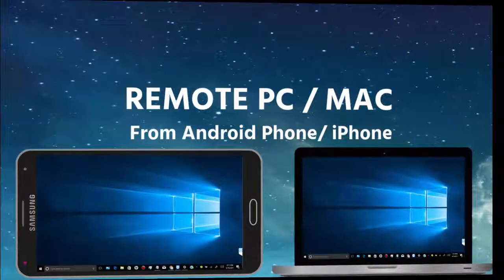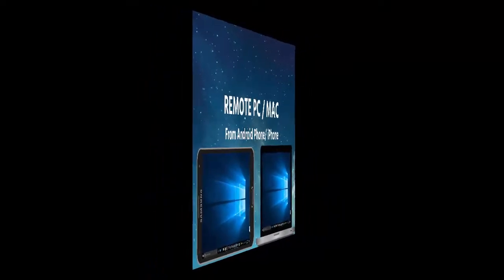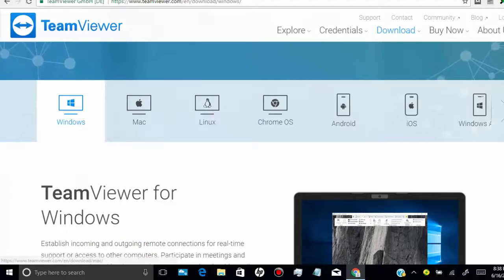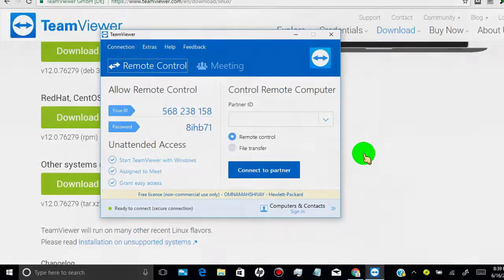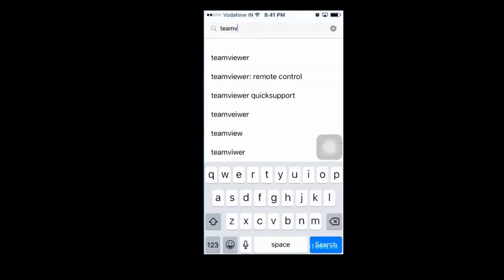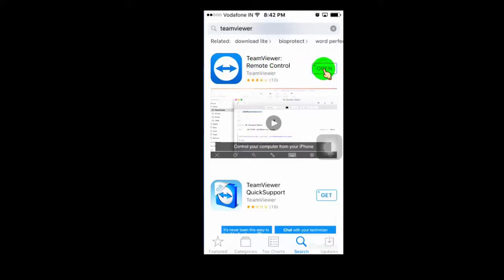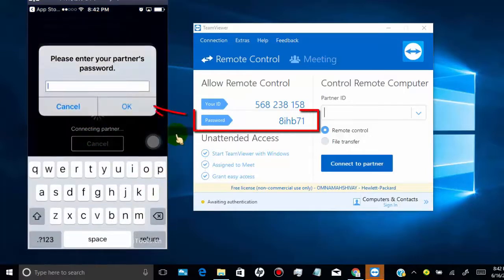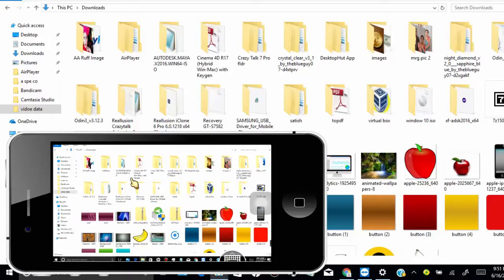how to remote pc from mobile android iPhone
If You Are Looking For Remote Control Your PC or Mac From Your Mobile, Work's On Any Android Mobile and iPhone, iPad.

In this video i  will show you how you can get remote excess for desktop

All you have to do is install team viewer in both devices
once you installed, you need to put user id and password of your pc in your phone.
once your provide, it will connect to your pc and then you can
remote your pc through your mobile.

All don't need to use USB Cable.
Both devices has internet connection.
Both Devices Has installed Team Viewer.

Featured Site